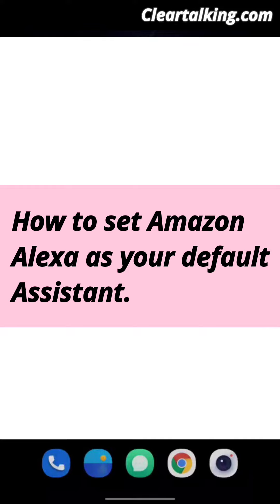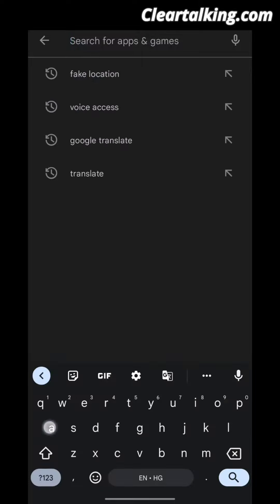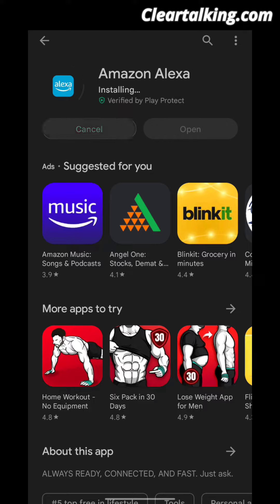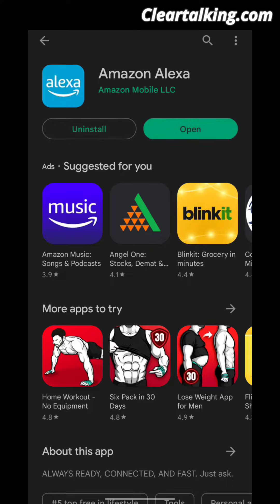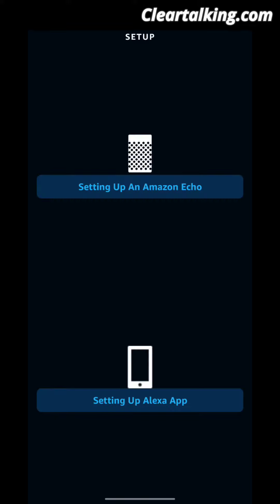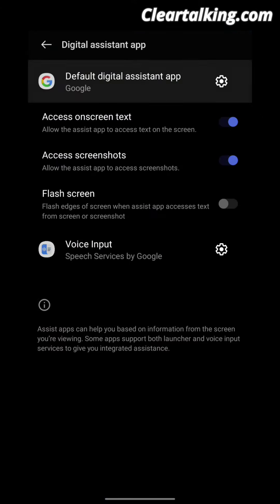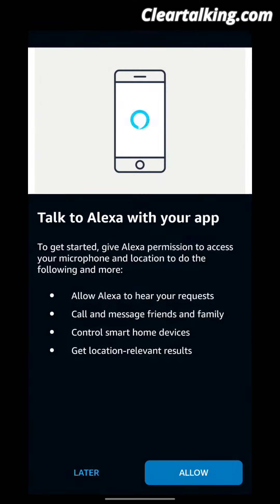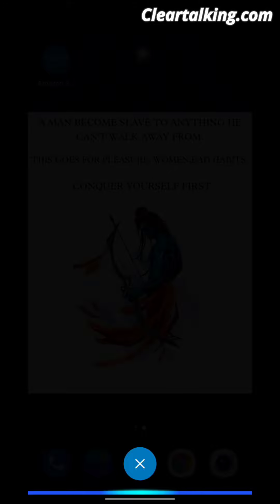How to set Amazon Alexa as your default assistant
In this video, we will see how to set Amazon Alexa as your default assistant. Please note the mobile device used in this video is OnePlus Nord with android version 12. you can use these features on any android device.

Visit
for more such tutorials related to Telecom, Internet, Smartphone Apps, Smart Devices, and Technology.

You can also add your YouTube video tutorial on any technology topic related to telecom/internet and promote it for FREE.